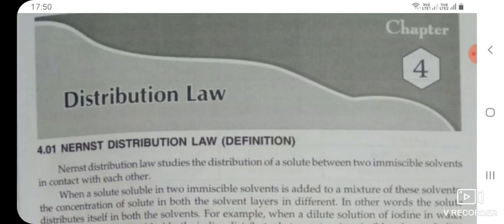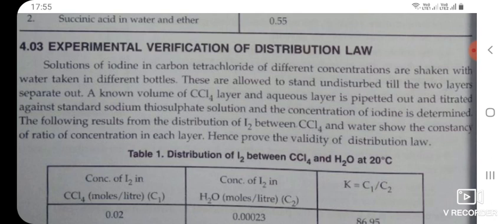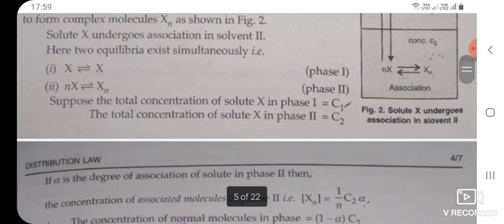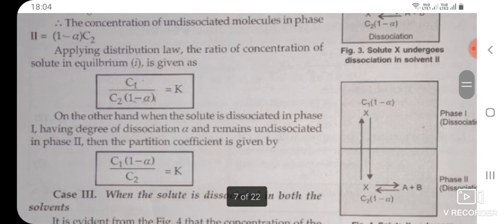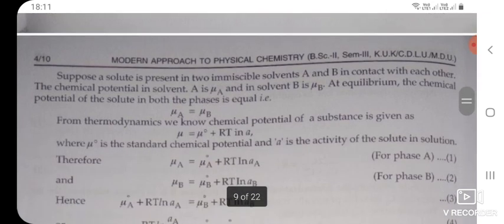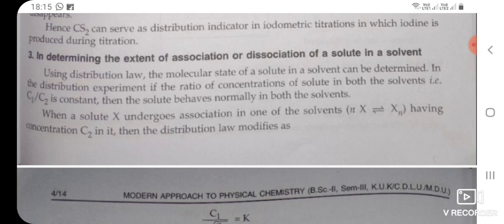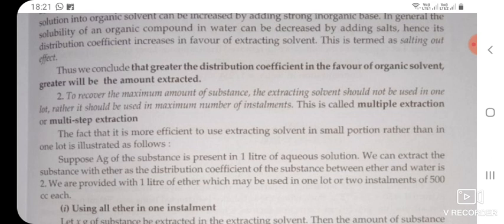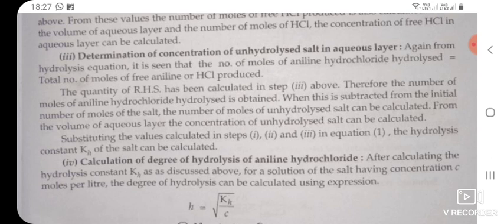DISTRIBUTION LAW (PHYSICAL CHEMISTRY)